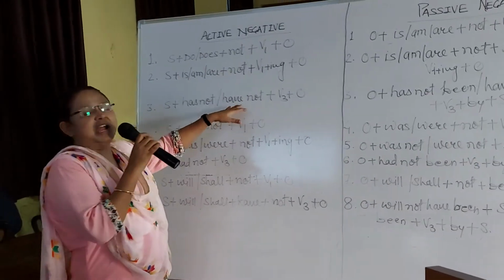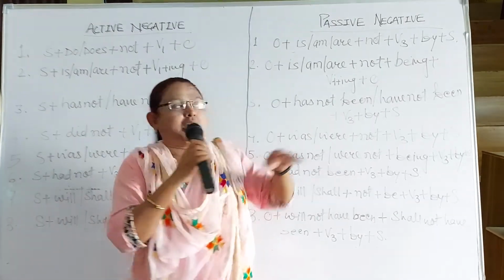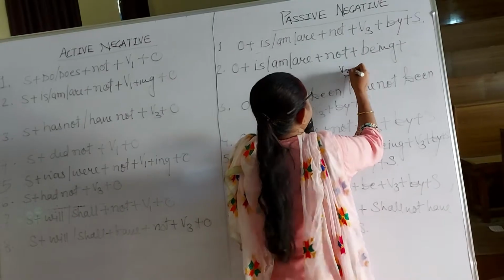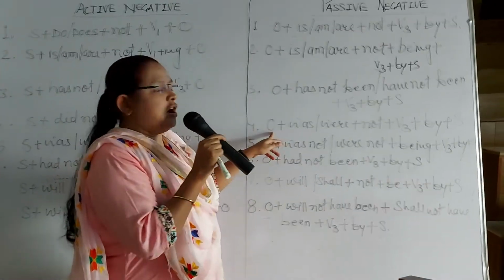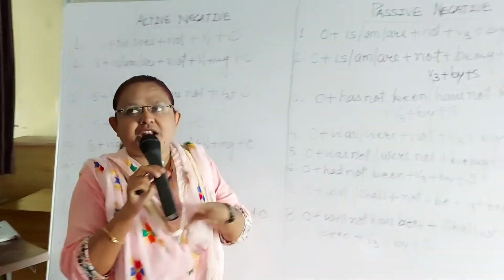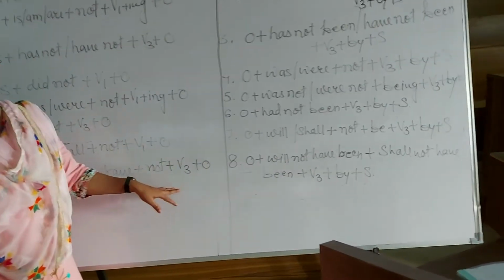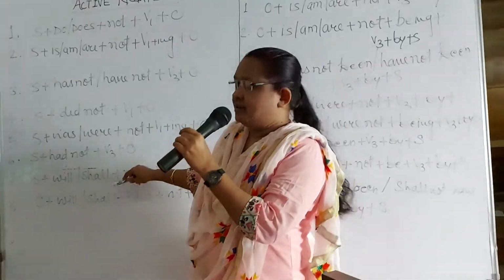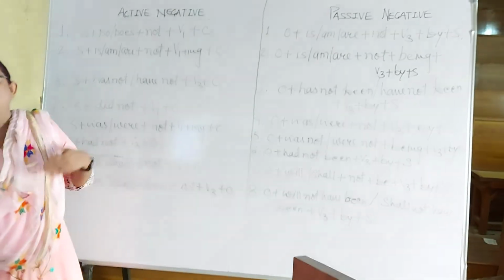ACTIVE TO PASSIVE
Interrogative and negative forms